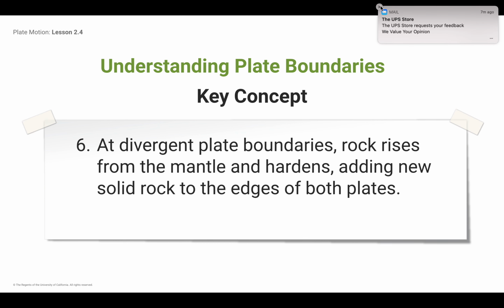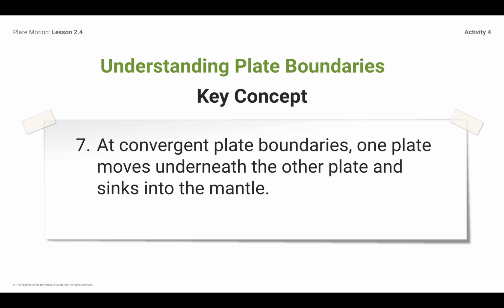Mrs Clayton's Lesson for 10 13 20